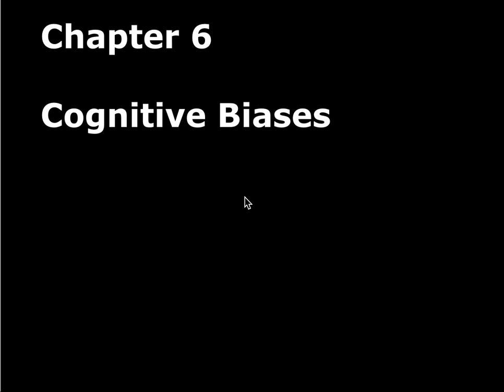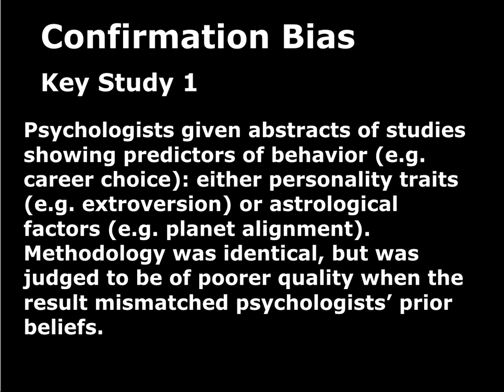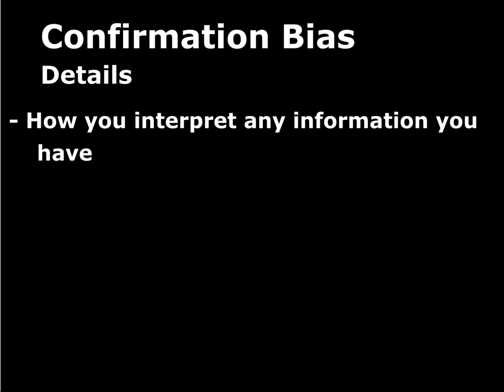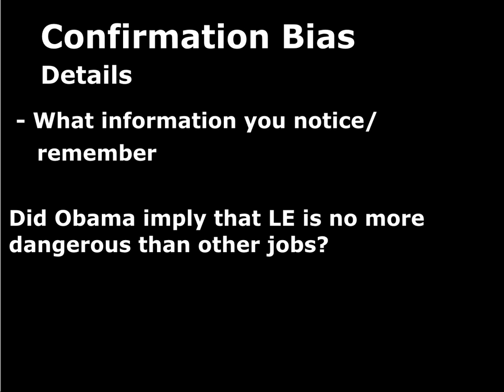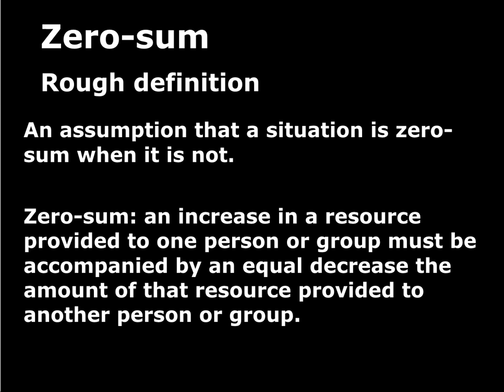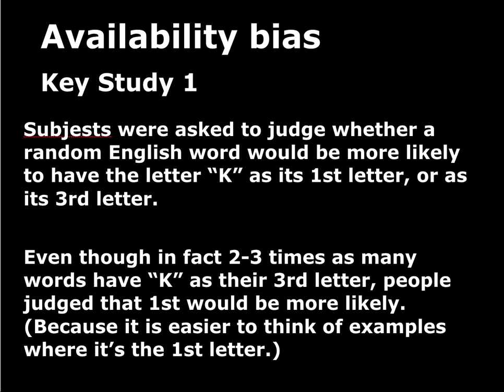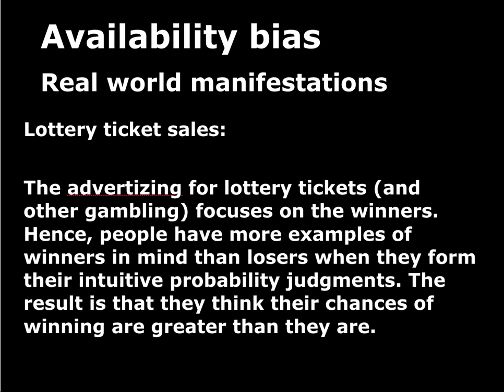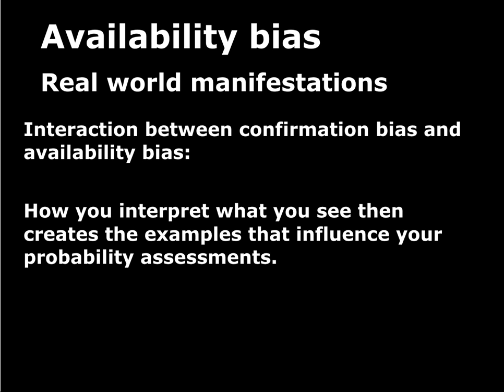Chapter 6, sections 6.1-6.4